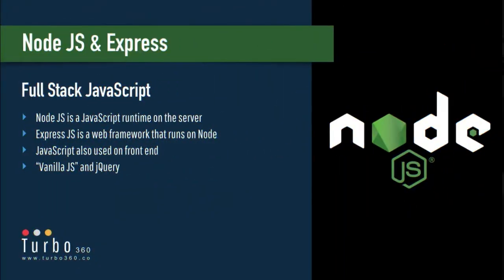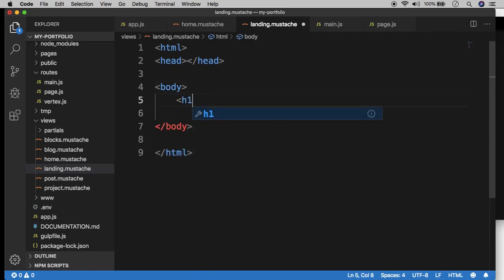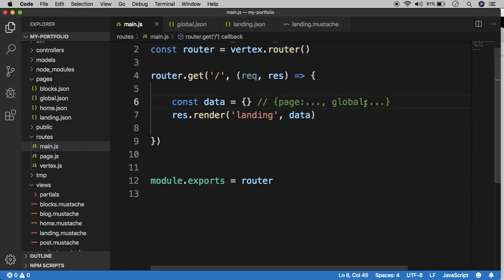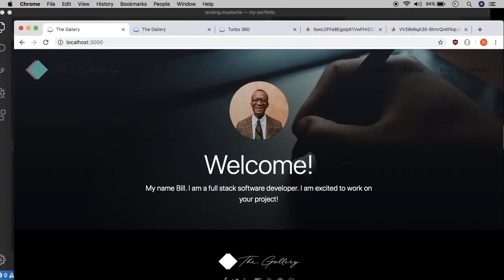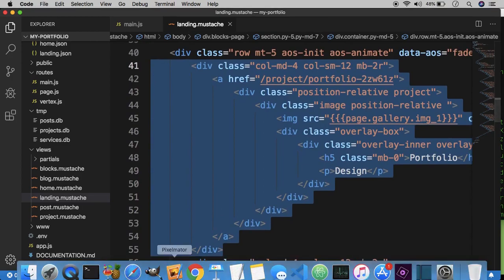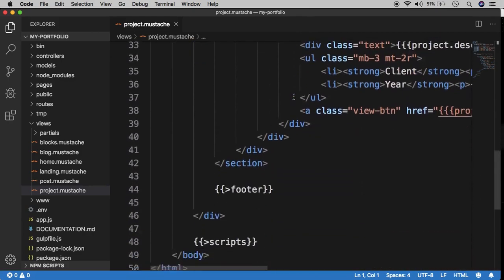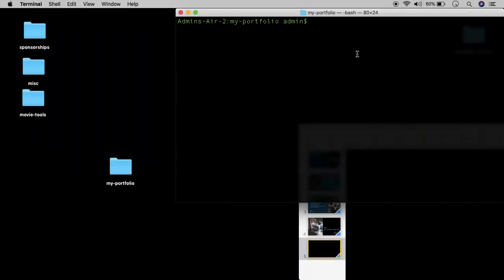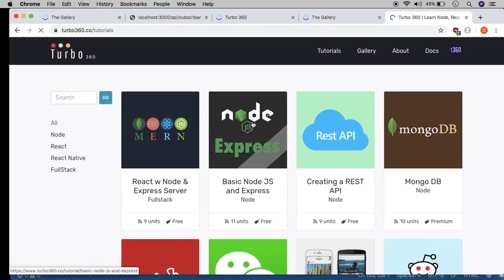Portfolio Site With Node JS & Express - Full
Since its introduction in 2009, Node JS has taken the web development world by storm. With a JavaScript based runtime, Node has made it possible to develop both the front end and backend using one primary language. Express JS is the industry preferred web framework for Node development and in this tutorial, we create a polished portfolio website using both Node and Express. As we create the site, we explore the key parts of a professional Node/Express website and how each piece works together. We also leverage a local persistent data storage system so our site can store data, upload images, and more. Throughout this tutorial, we cover:

- Project Structure
- Templating Engine
- Request Routing
- REST API
- CRUD operations
- File uploading
- CMS for blogs and projects
- AJAX with jQuery

This series is perfect for those looking to break into professional web development as a full stack developer. If you have been studying on your own for a few months by going through tutorials on Udemy, YouTube and more, this series ties together concept from several beginner areas (such as jQuery) to create a beautiful, professional portfolio site. And when you're done - you will have a portfolio!